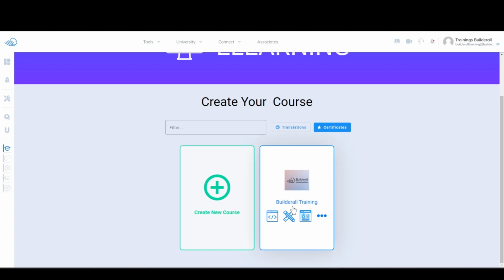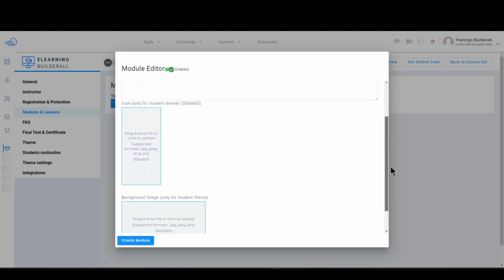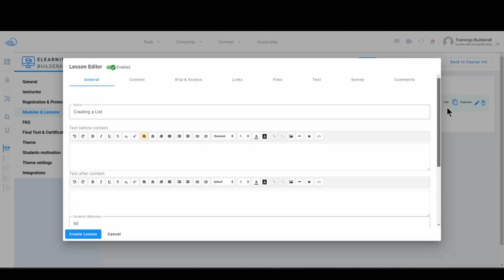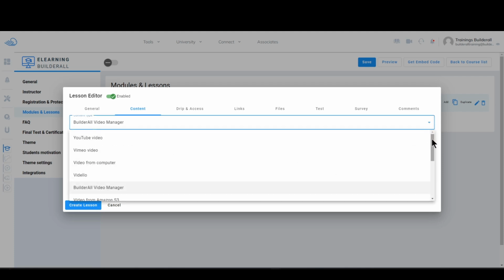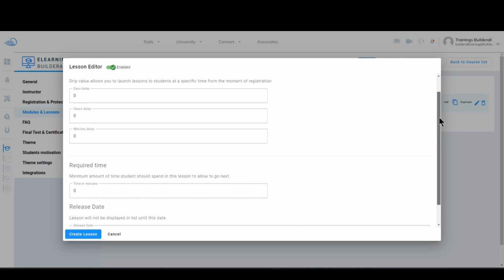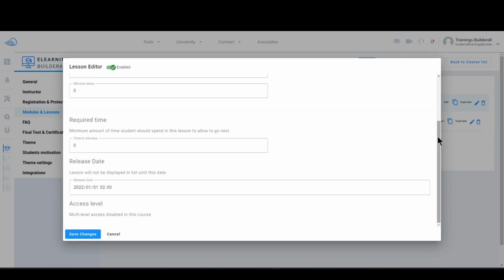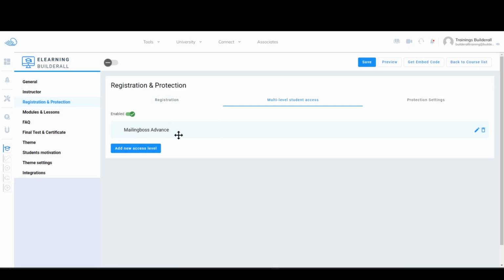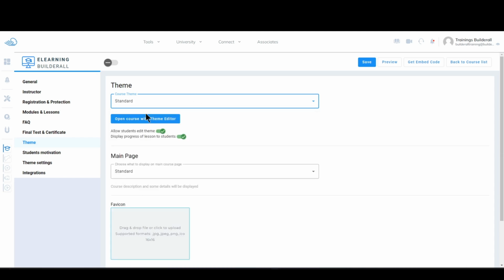Elearning Tool: Creating Modules and Lessons